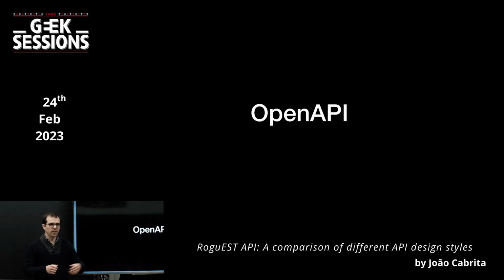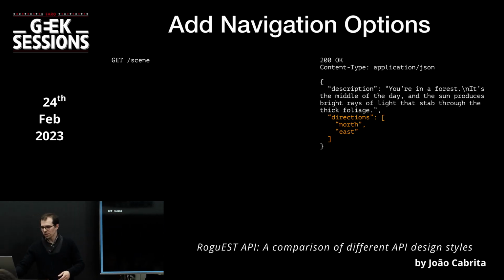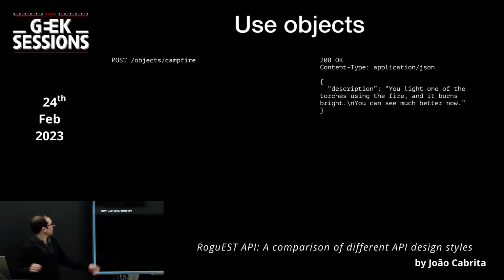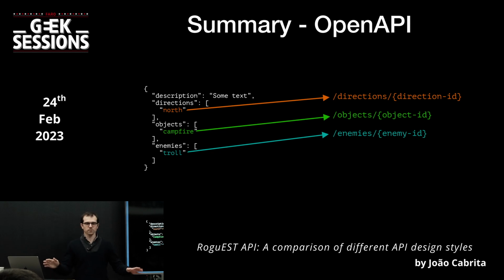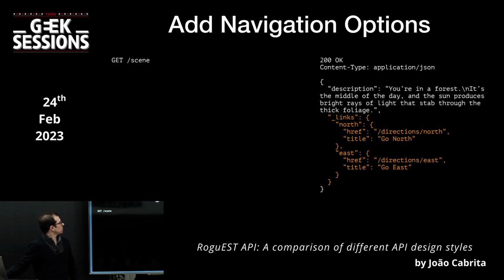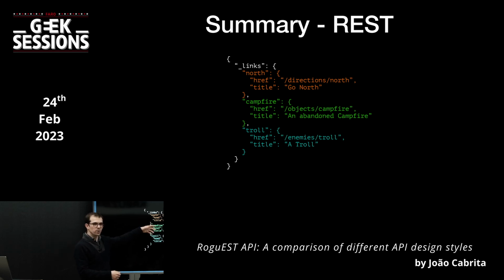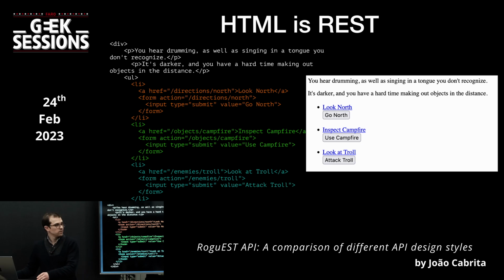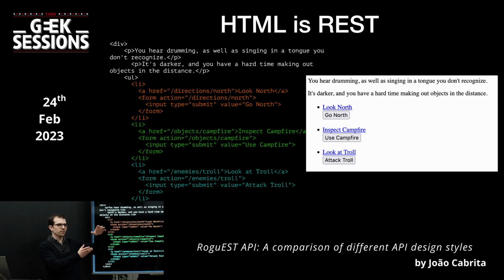RoguEST API: A comparison of different API design styles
GeekSession - 24th February 2023

"RoguEST API: A comparison of different API design styles" brought by João Cabrita.

This was the 2nd talk of the GeekSession that took place on the 24th of February 2023 in the premises of Turbine Kreuzberg, the sponsor of the event.